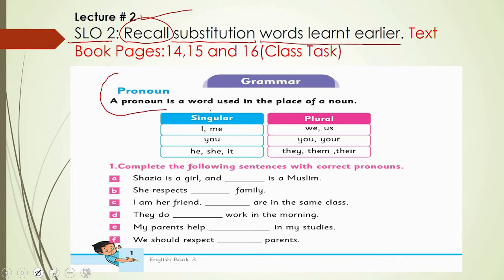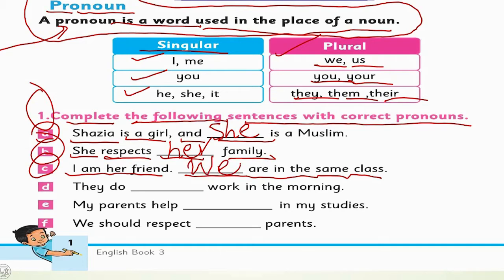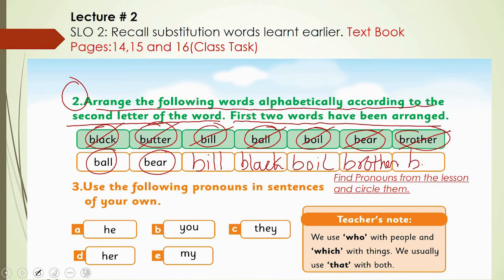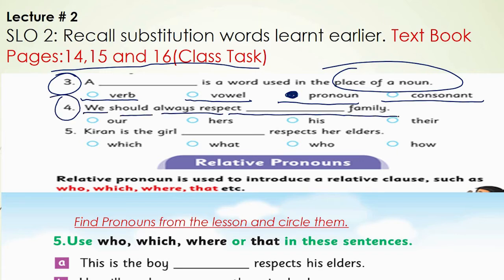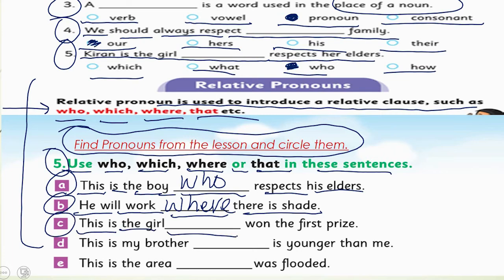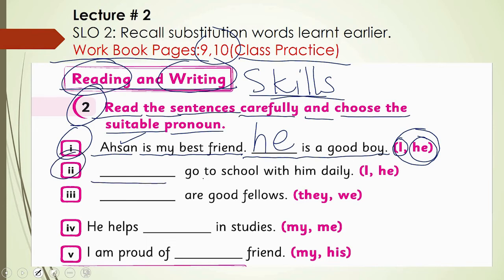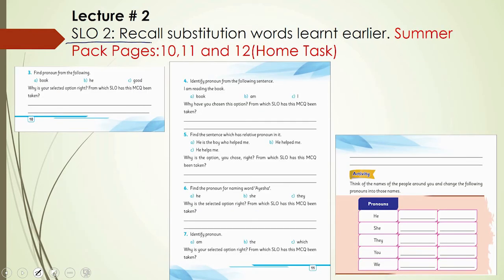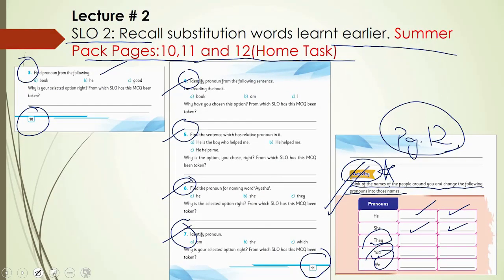English 3 Chapter 2 Lecture 2